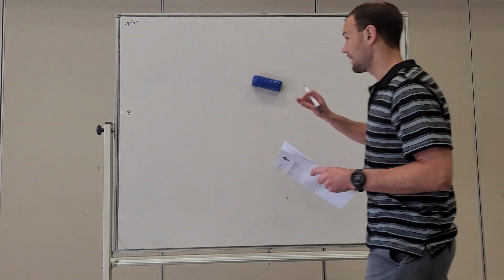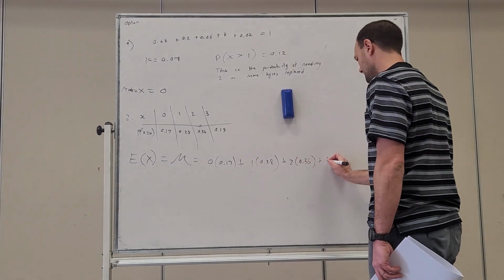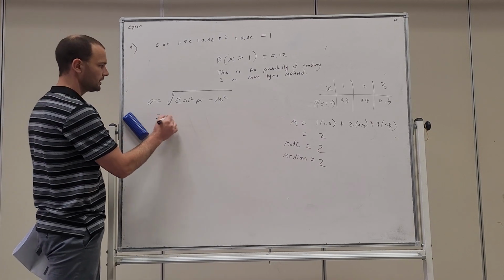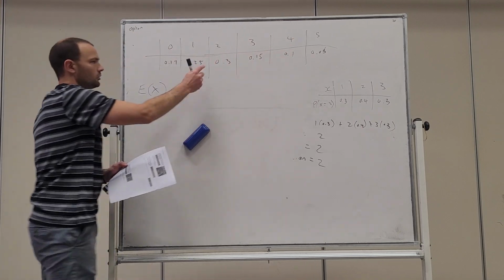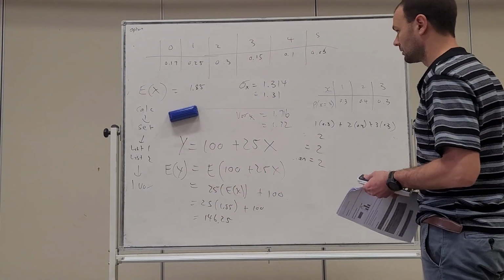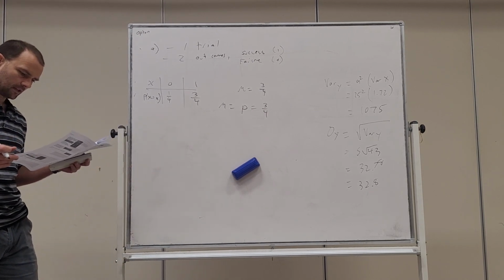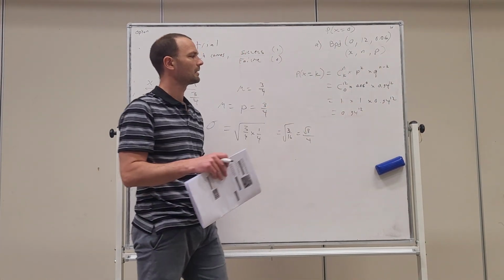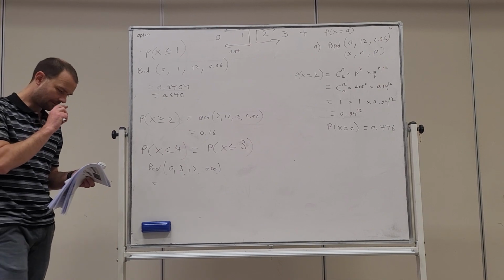Chapter 7 Review